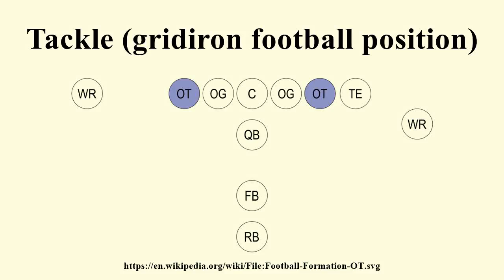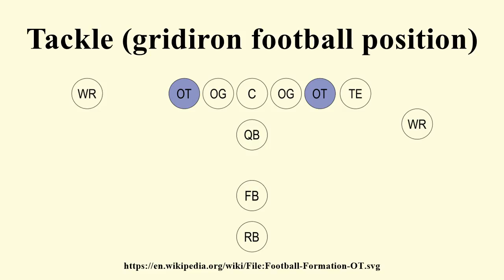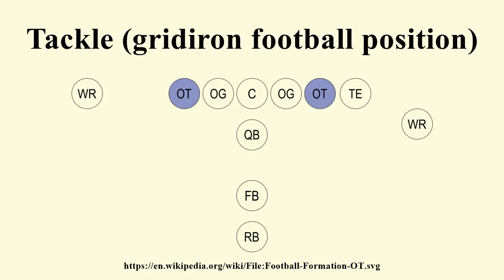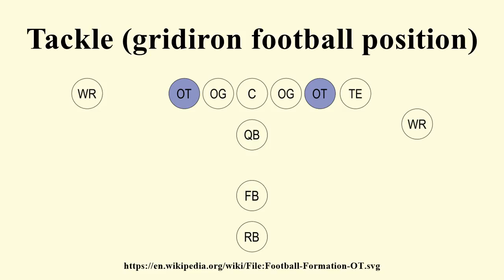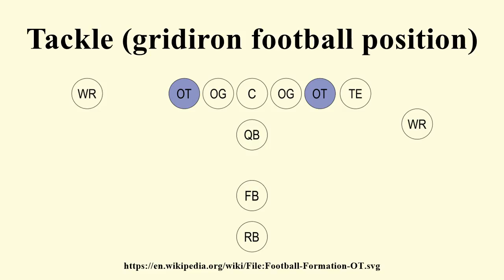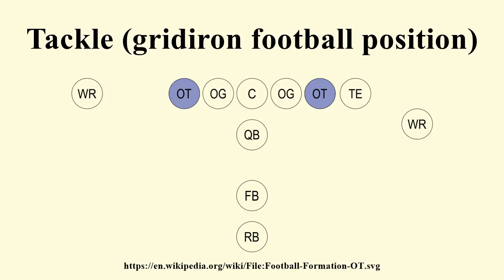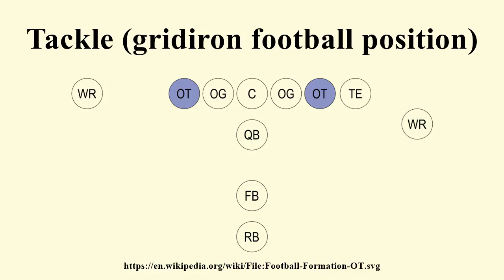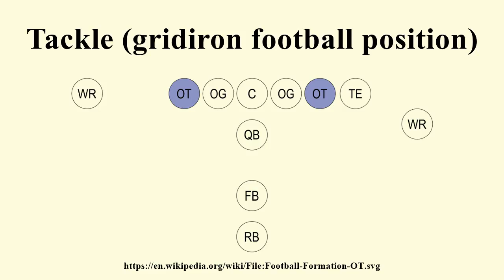Tackle (gridiron football position)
Image-Copyright-Info
Image is in public domain
Author-Info:   Gonzo fan2007
Image-Copyright-Info